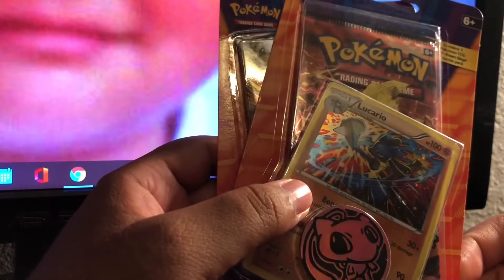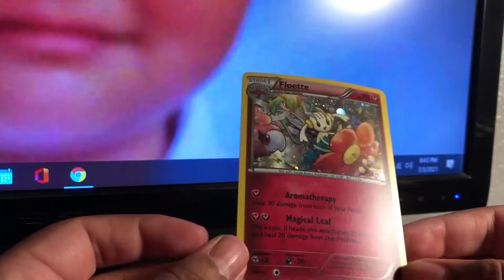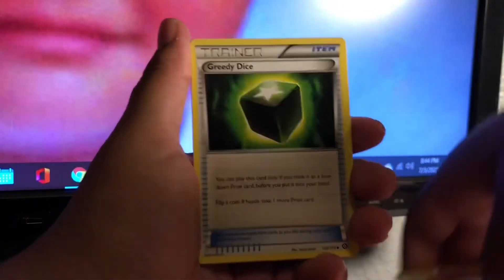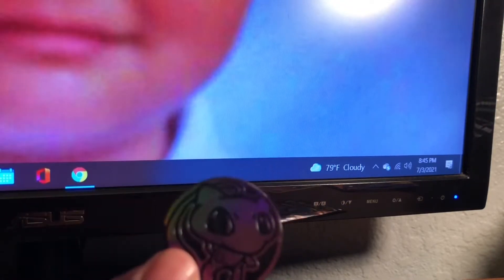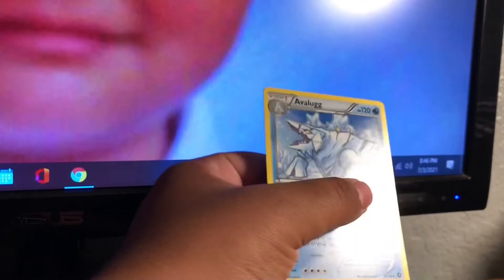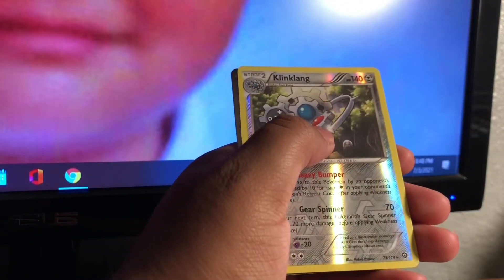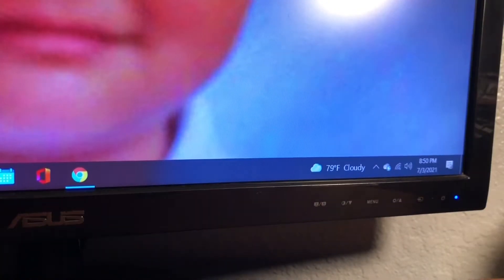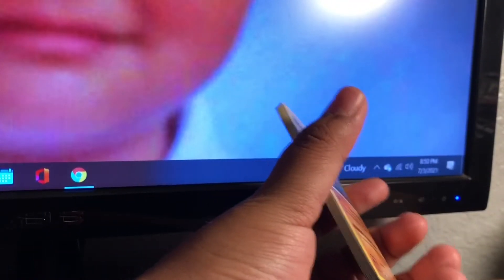XY STEAM SIEGE PACK OPENING/FIRST PARTNER PACK !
Today in this video I opened up XY steam siege retail I found it in the family dollar and also I bought a first partner pack to help complete my first partner pack collection jumbo cards